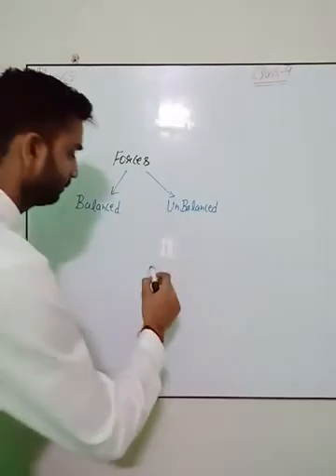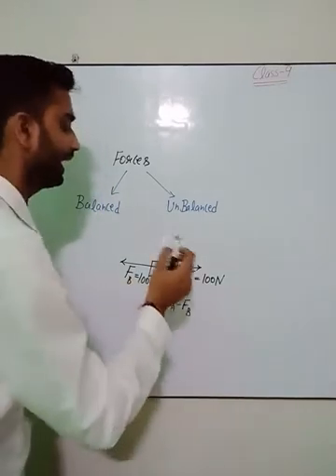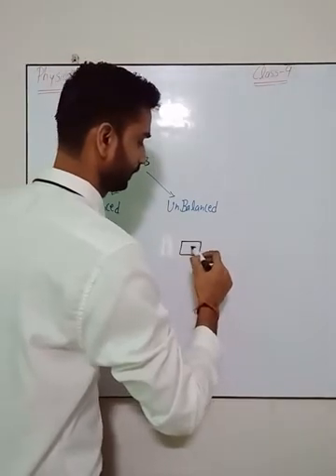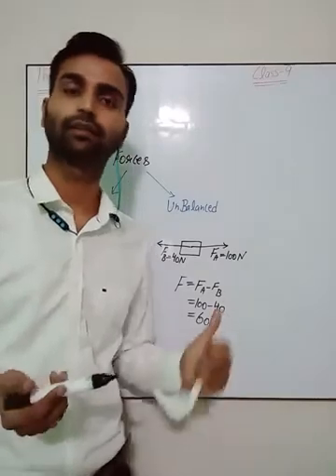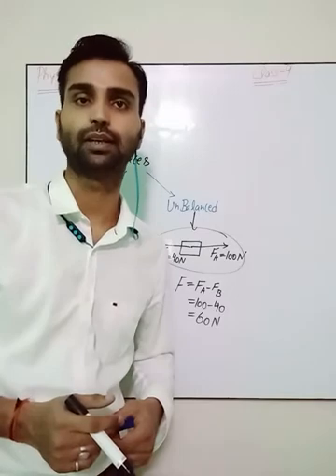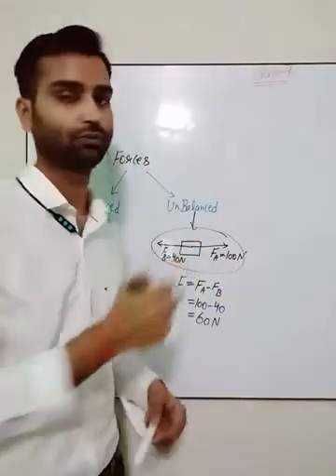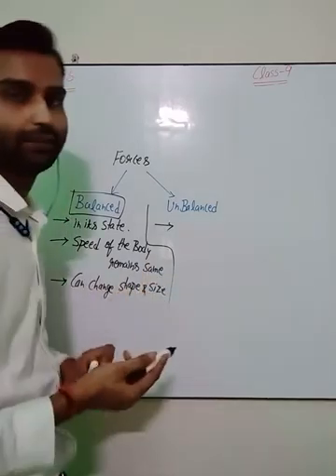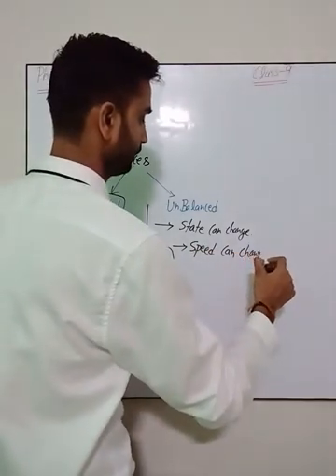Force and Laws of Motion balanced and unbalanced forces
unbalanced forces